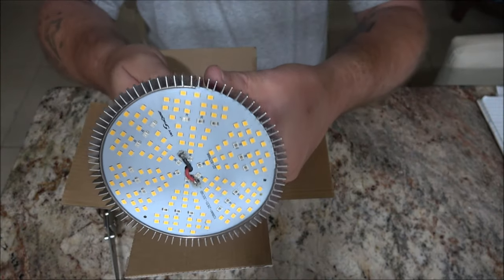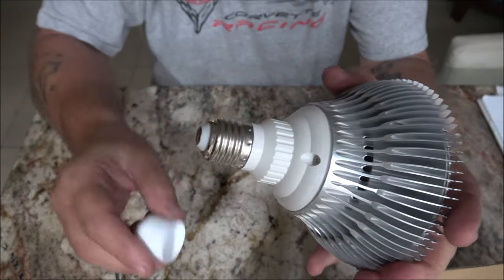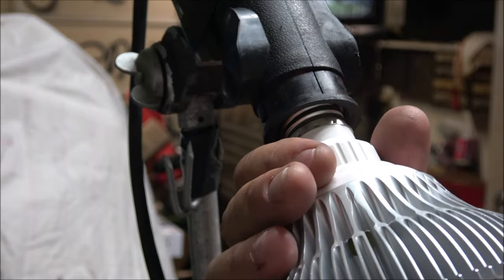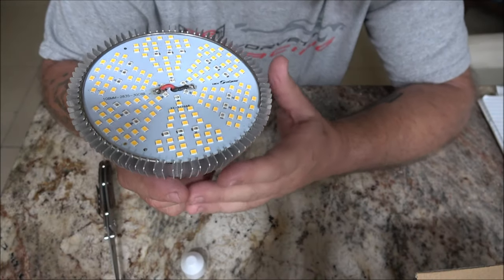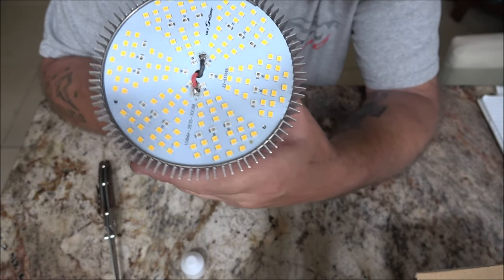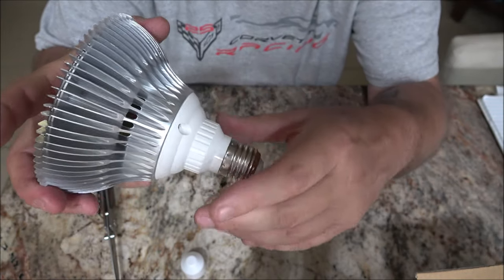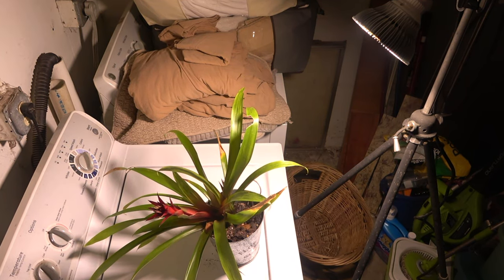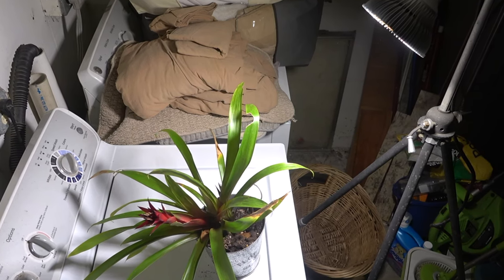Full Spectrum IMVSINCERE Grow Light Bulbs